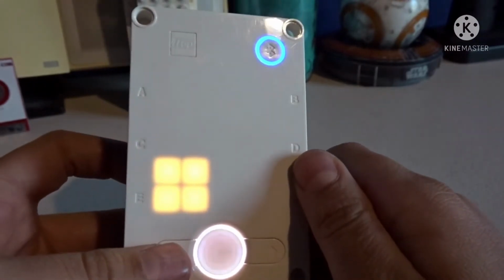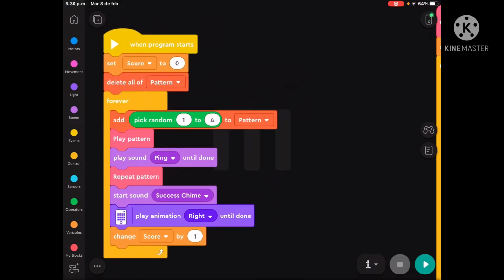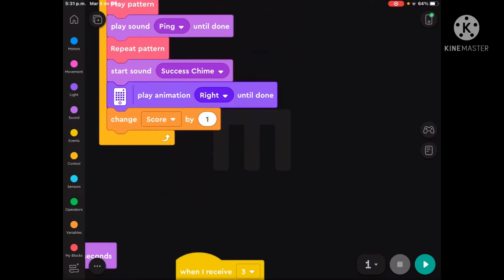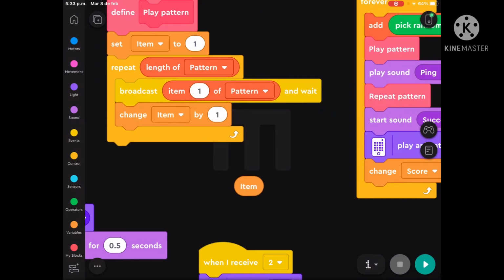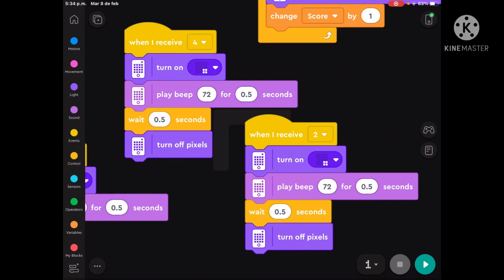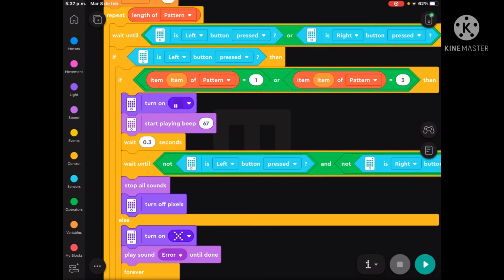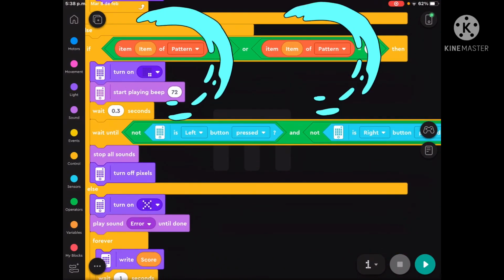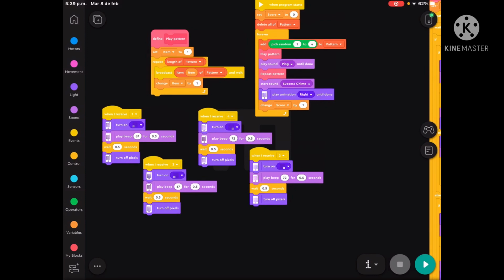How to code a memory game in a Lego Mindstorms Inventor Hub | Circuit Coder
Hello! Have you wondered if you could code a game in your Lego Mindstorms Inventor? Well, this is your video! Here, I will show you how to code a fun memory game! It’s Simon says stile, the game will say a pattern, e.g. left right left left, and you’ll have to repeat it correctly! This has mistake detection, and scoring! This uses lists to store the pattern. It’s really easy to code, so… get coding!
Fun guaranteed